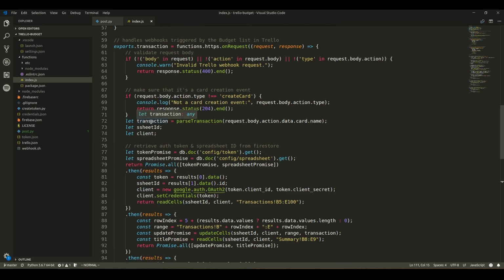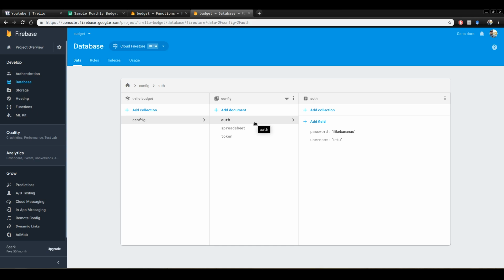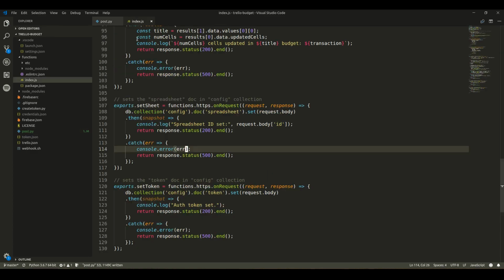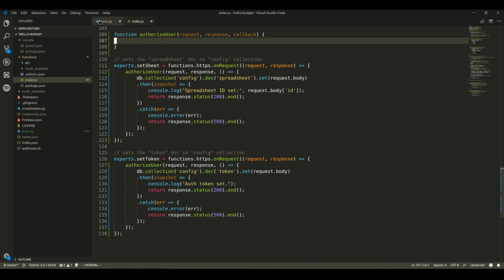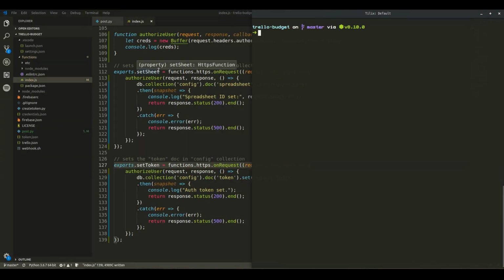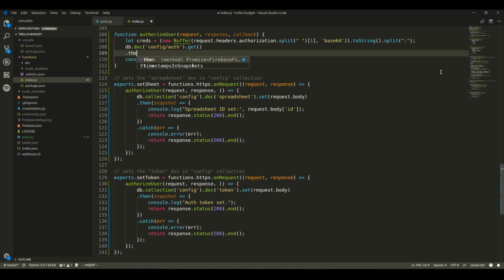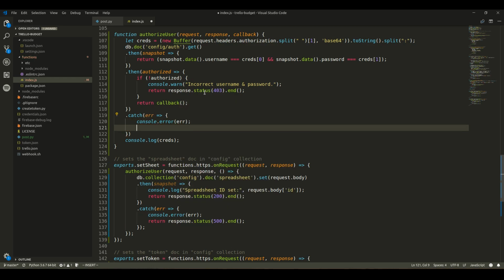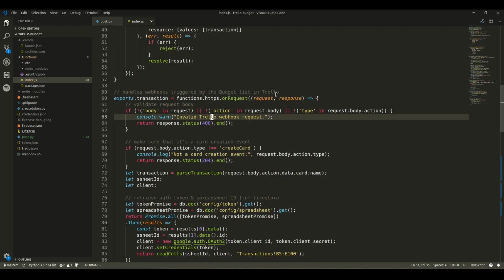Trello Budget - 10 - Authorizing User Requests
In this video we authorize our user-triggered functions using Basic HTTP Authentication.